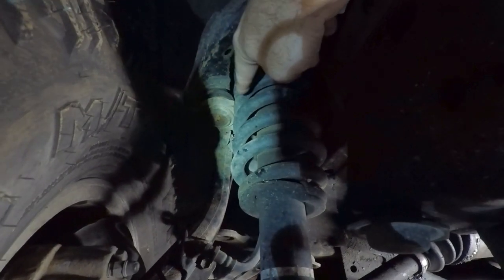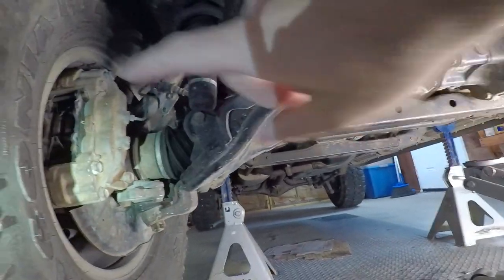Toyota Tundra Sequoia Differential Drop Kit And The Effects Of 3in Lift Kit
Buy Your Next Toyota Parts On Nathan's Toyota Garage Amazon Store